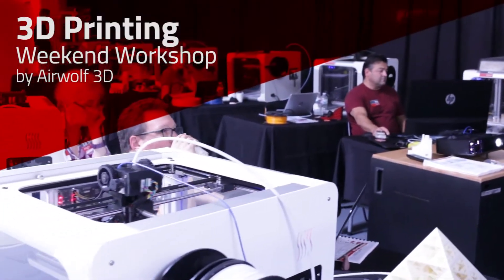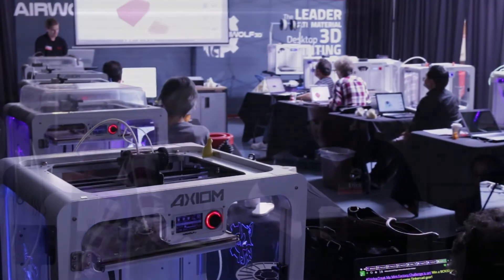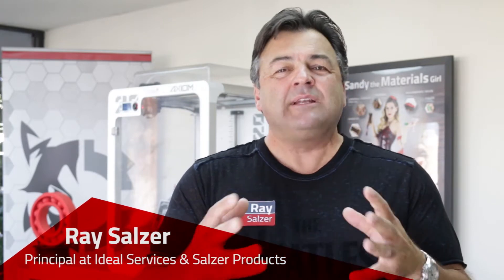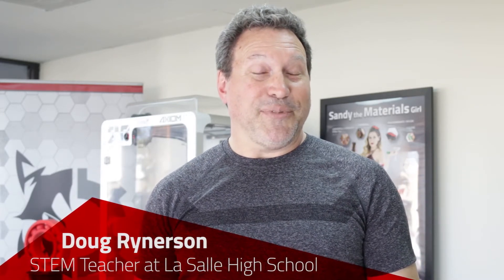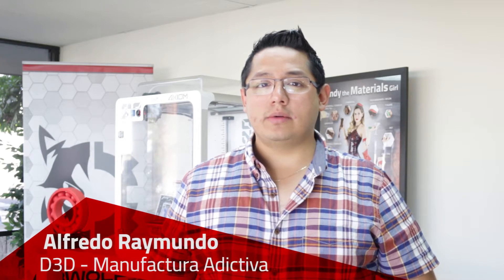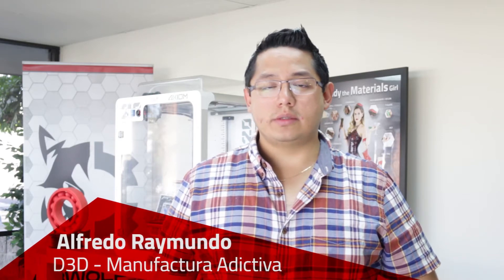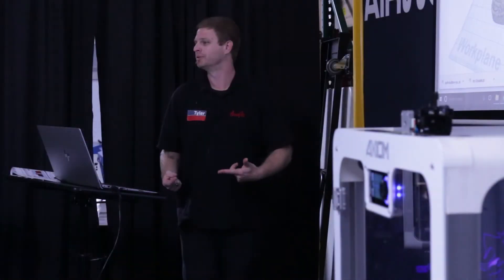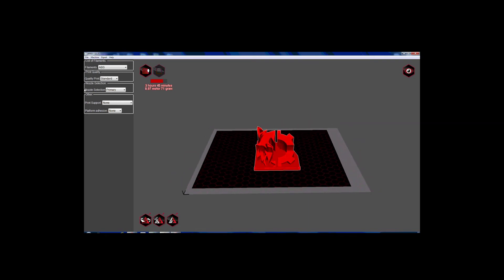What to Expect from Our 3D Printing Workshop? Hands-on Materials Experts and Machine Maintenance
Are you ready to start 3D printing?  Come and join the materials experts in Southern California for a 3d printing workshop.  The Airwolf 3D 3D Printing Workshop is the most comprehensive and highest-rated 3D printer training program in the industry!

Video Summary:
Even if you've never used or even SEEN a 3D printer before, our intensive workshop will have you printing like a pro in only 2 days.
Our goal is to get you 3D printing ASAP! The more you print, the more you learn…and the more 3D-printed souvenirs you’ll have to bring home with you!

Gain a solid foundation in 3D printing best practices before moving on to intermediate 3D printing tips, tricks, and techniques. Classes are taught by Airwolf 3D’s expert staff, including Airwolf 3D Co-Founder Erick Wolf and 3D printing and materials expert Tyler Caros.
What do YOU need for the Airwolf 3D Printing Workshop?
All you need to bring is a laptop with the latest version of ​​APEX 3D-Printing Software installed. The download is FREE from Airwolf3d.com. You'll also be doing some 3D design yourself, so make sure to bring a mouse as well.

In post-workshop exit surveys, 100% of Airwolf 3D Weekend Workshop graduates said they felt more confident about 3D printing. So what are you waiting for? Come meet the Airwolf 3D Wolfpack and start 3D Printing!